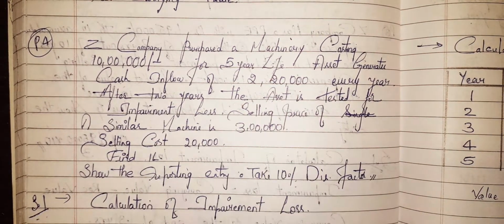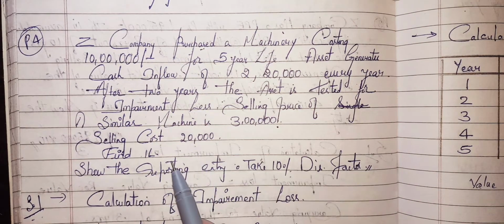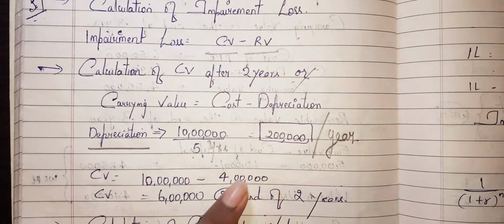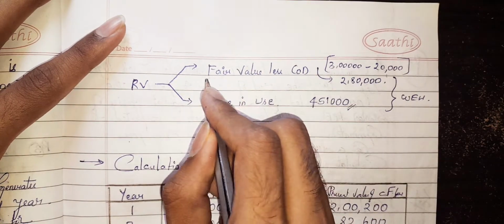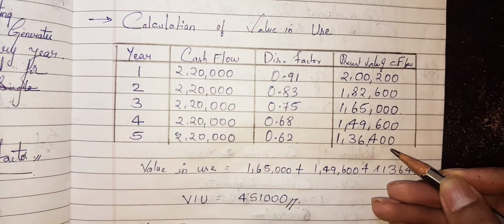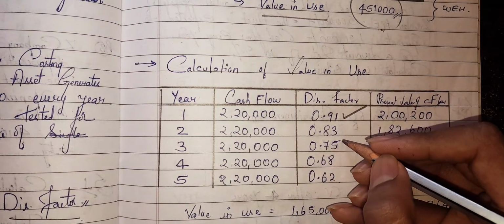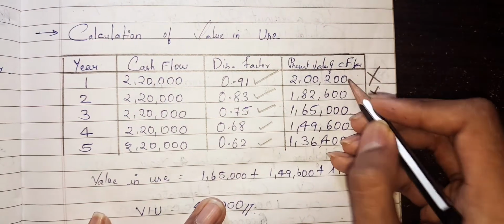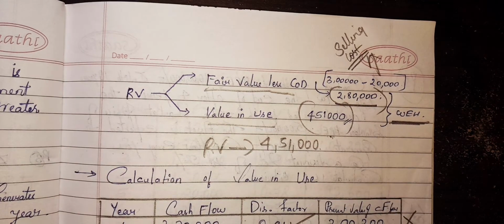Problems on Impairment Loss | Part 4 | Indian Accounting Standards 1